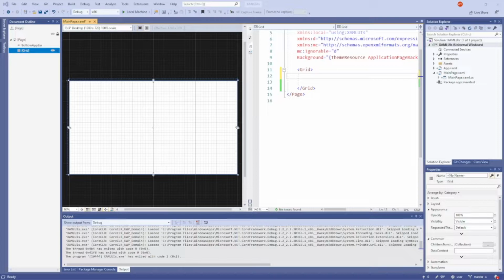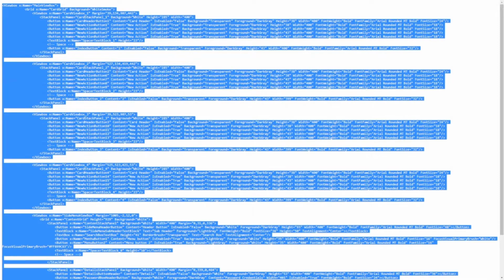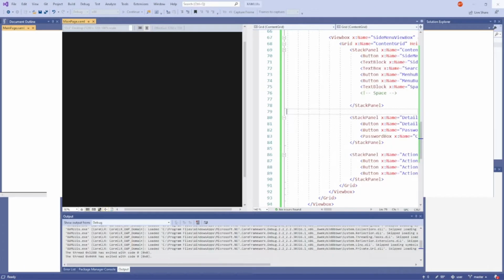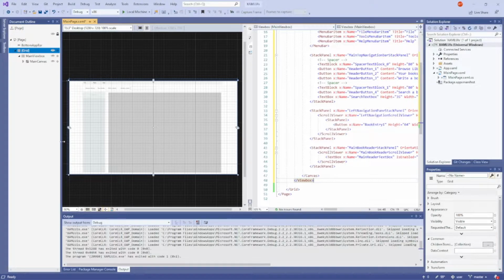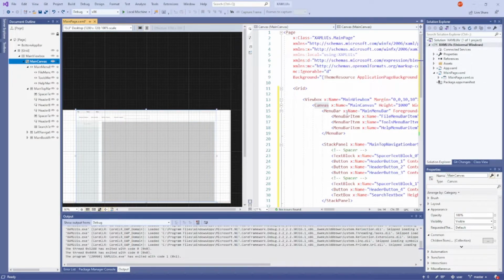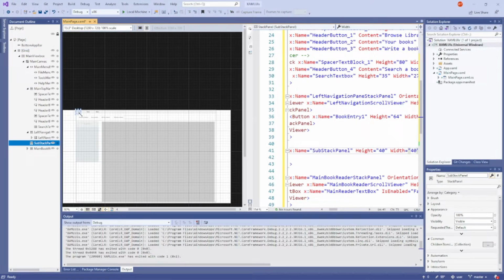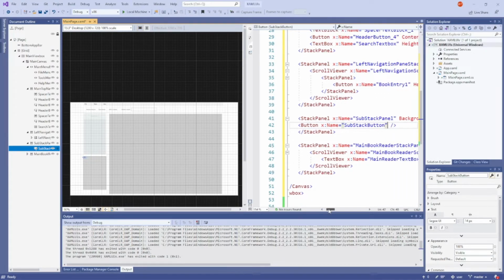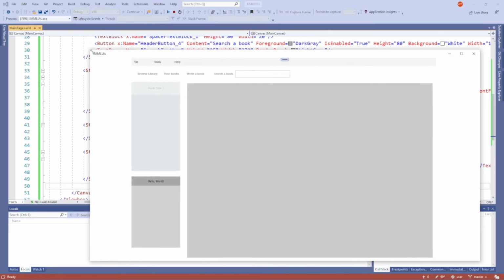Responsive XAML UI - Using VIEWBOX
Greetings all, this is a short demonstration on using the 'Viewbox' XAML control to design native responsiveness into your UWP applications.
A simple control, but very useful also.

XAML Pack templates are now available for download on my webstore!